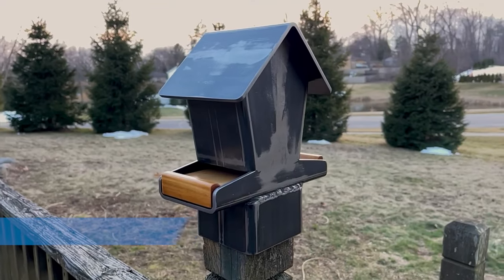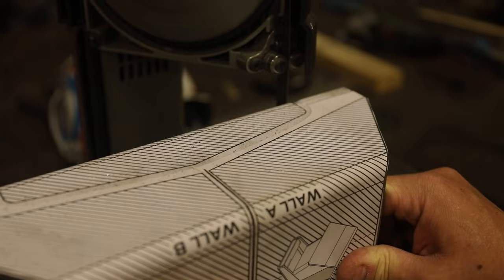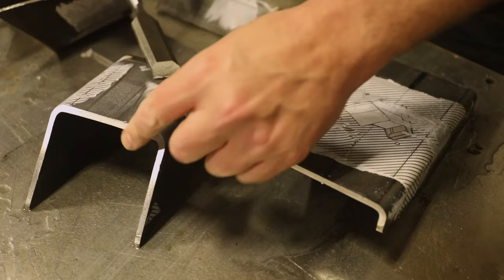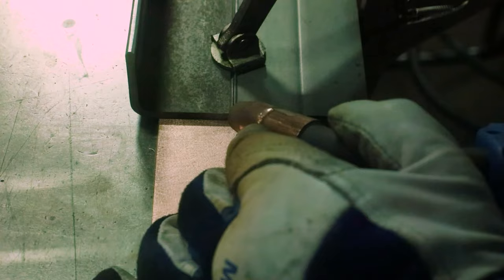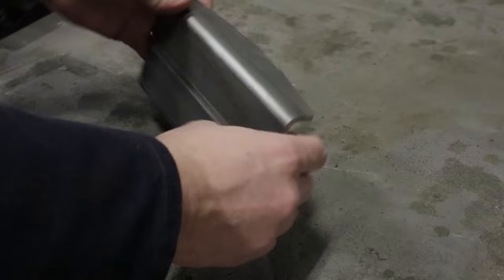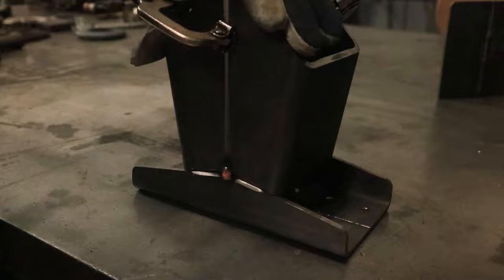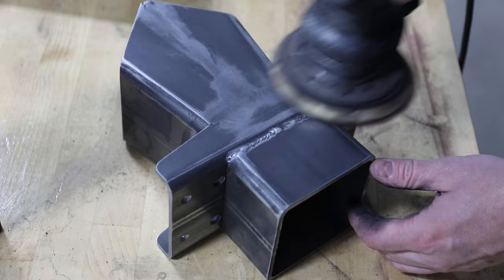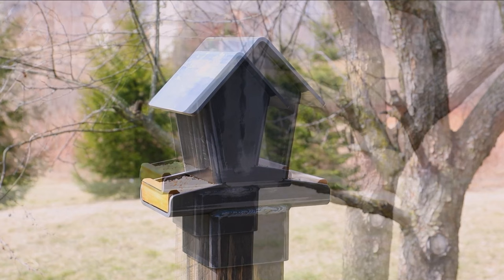DIY Welding Project: Bird Feeder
Get step-by-step instructions to build a custom metal bird feeder that would look great on any patio and will keep your feathered friends full and happy.

Brian Oltrogge, owner of Grunblau Design, walks you through each step using his Multimatic® 220 AC/DC multiprocess welder.

:11    Tools and materials
:59    Apply patterns to the square tubing and cut out.
2:42  Create a wood floor for the bird feeder.
4:47  Weld the roof pieces together.
6:24  If mounting the bird feeder, drill holes in the base.
6:59  Weld the base and frame together.
9:21  Weld tabs on the underside of the roof for a tight fit.
10:17 Mount bird feeder to post and fill with bird seed.